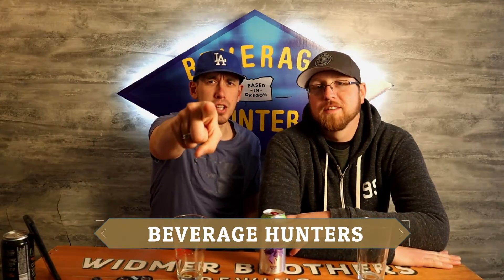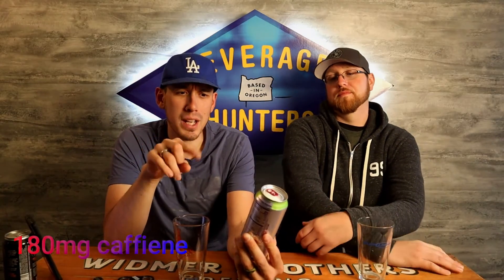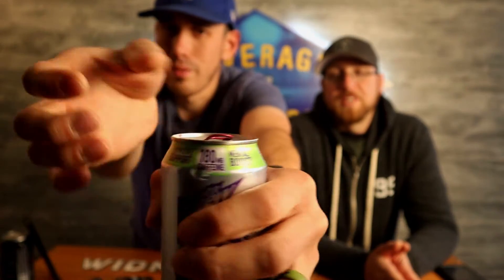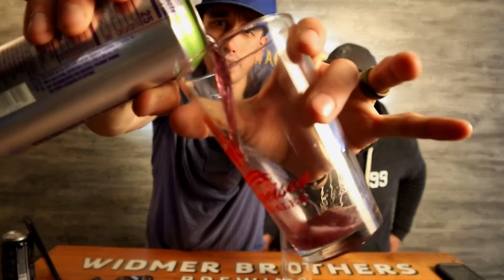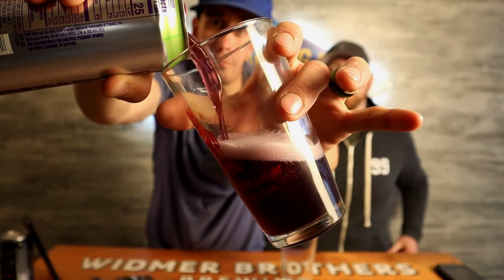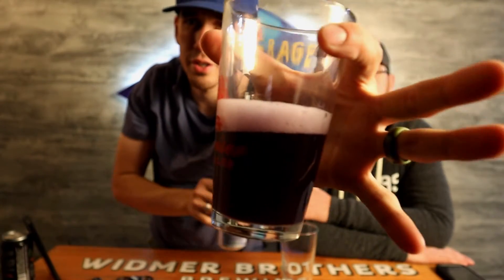Berry Blitz Rise Energy Mountain dew NEW!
This is the Berry Blitz flavor from Rise Energy and Mountain Dew!
Let us know what your favorite flavor is in the comments.